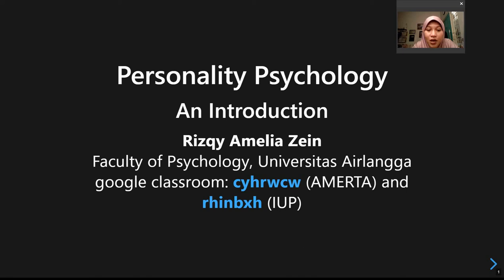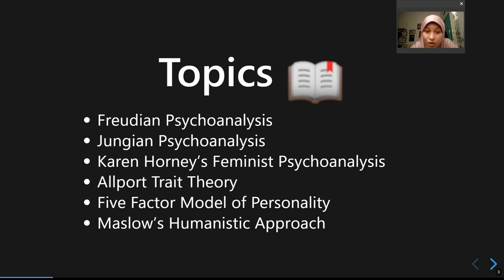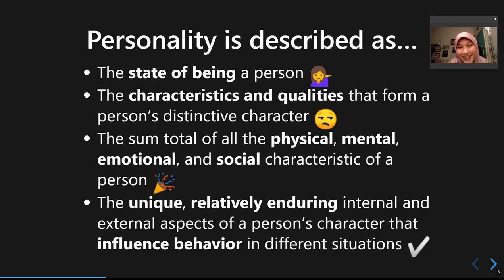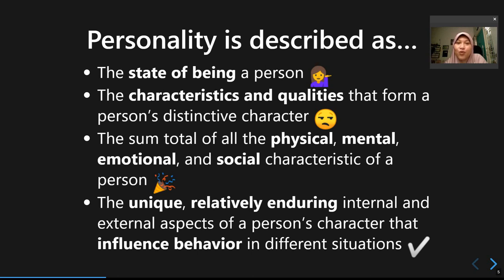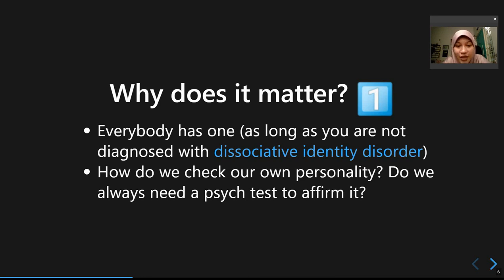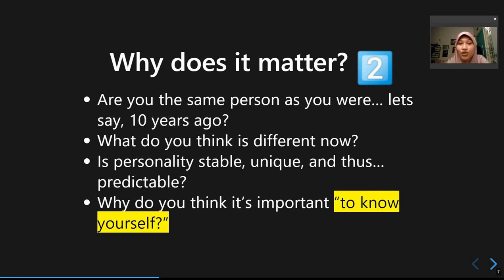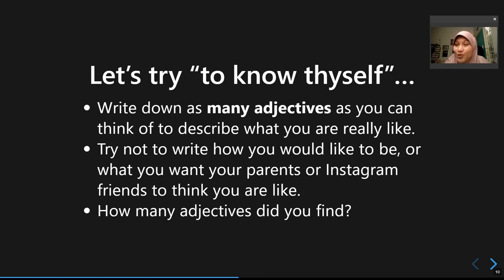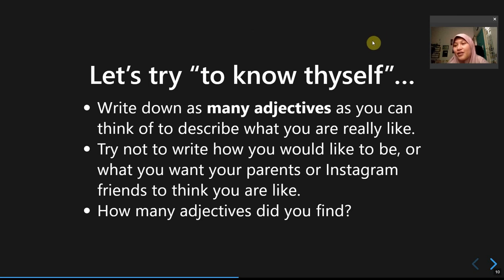Personality Psychology: An Introduction (Pt. 1)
In this video, I discussed some definitions of personality psychology.

Update 9/03: When mentioning DID (9:09), I wasn't fully aware that recommending Split to understand this illness is potentially stigmatising people suffering from DID. The movie incorrectly portrays people with DID as dangerous and criminal (serial murderer) and this might not be the best material to learn more about DID. Those who are interested in DID should watch this instead, an interview with people with (actual DID) recommended by my dear student.